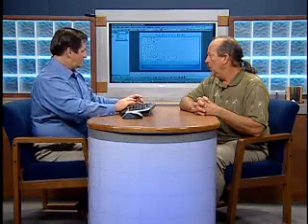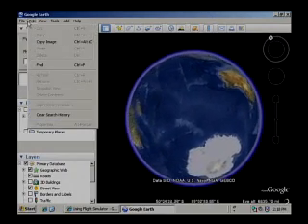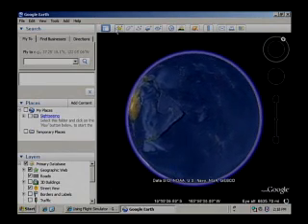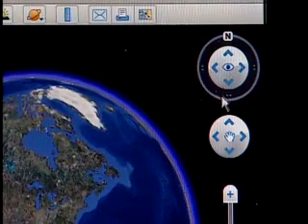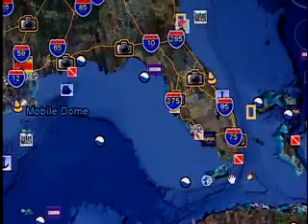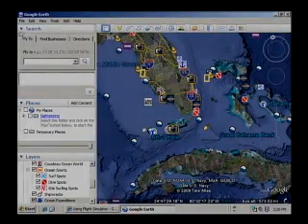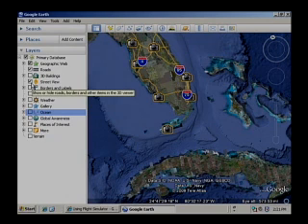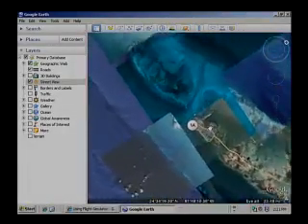Google Earth Part Seven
Lee Keller and Kim Cavanaugh introduce one of their favorite programs and show you how to use it.  This segment will talk about more layers and features of Google Earth.  They take a quick look at the different views available, too.